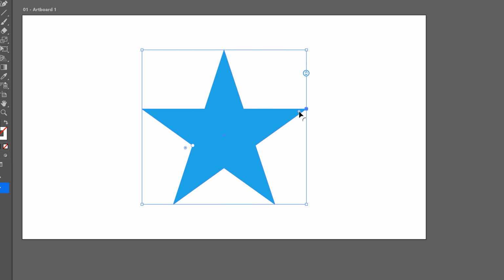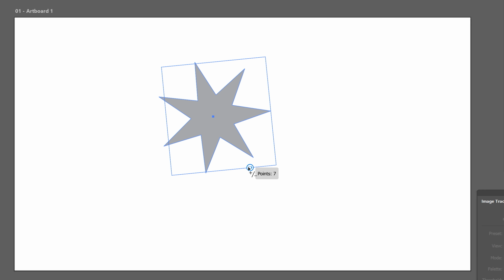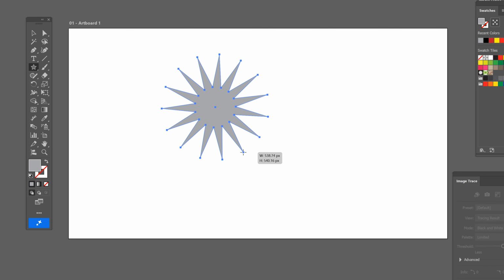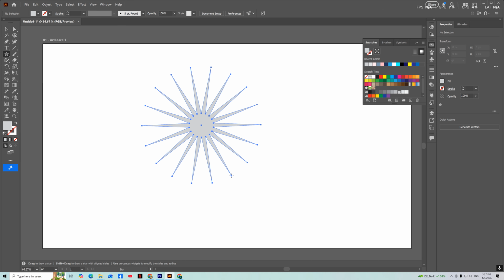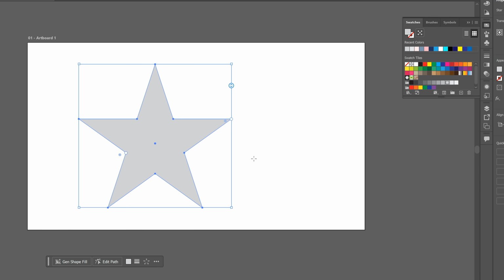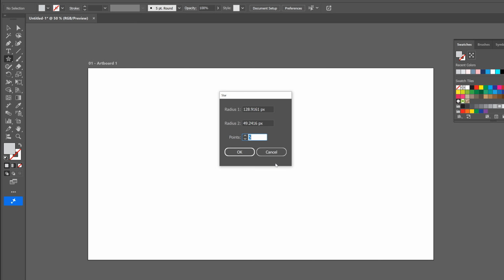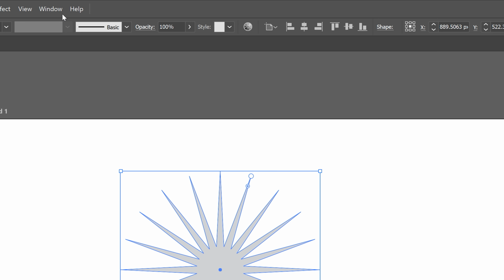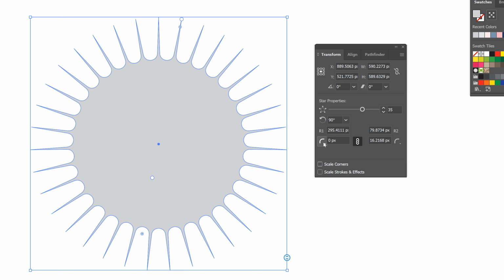How to Draw & Customize Stars in Adobe Illustrator | Star Tool Tips for Beginners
In this video, you’ll learn how to draw and customize stars in Adobe Illustrator using the Star Tool.
We’ll cover different ways to control the number of points, adjust point length, base size, rotation, and rounded corners — including manual shortcuts and hidden techniques many beginners don’t know.

This tutorial is perfect for beginners who want to create stars for festivals, icons, logos, and graphic design projects.